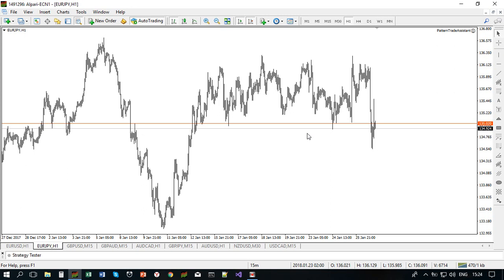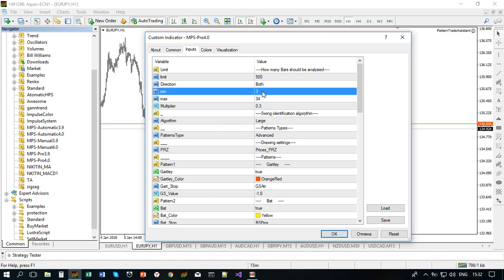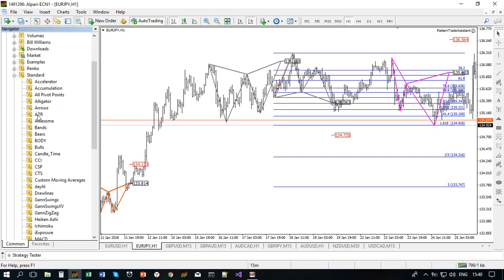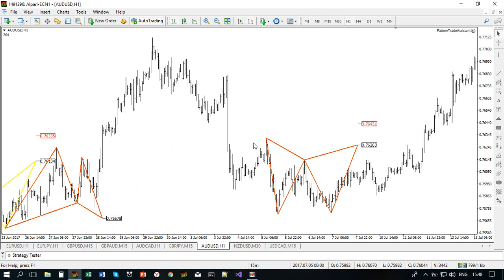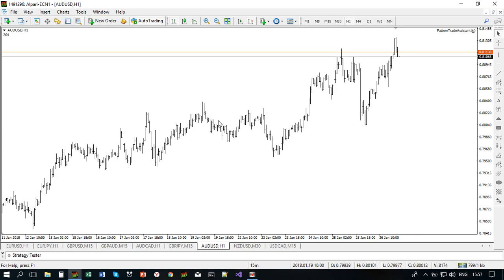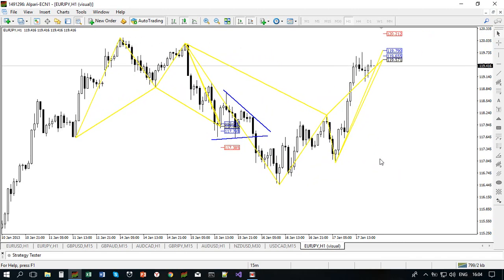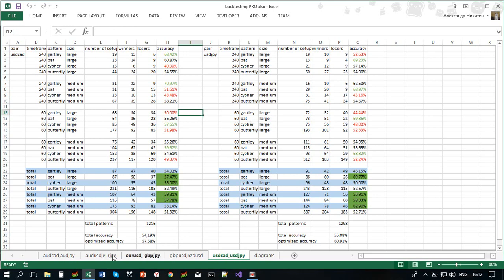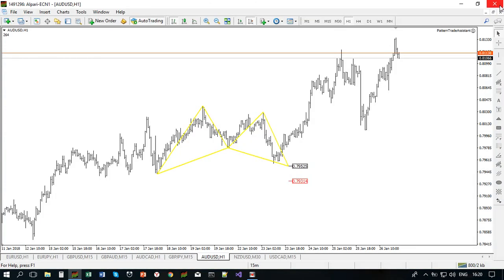MPS. Demonstration.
in this video I demonstrate the full power of MPS.